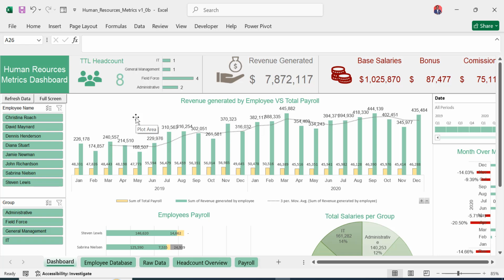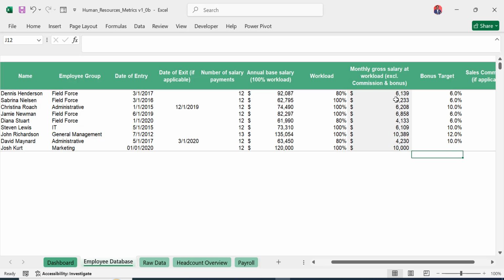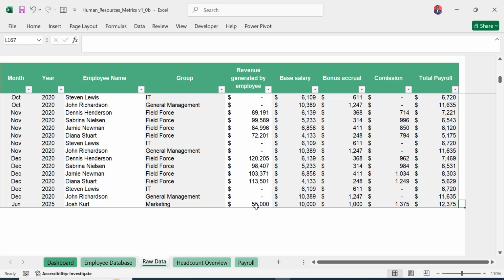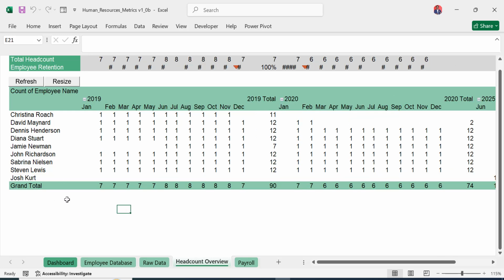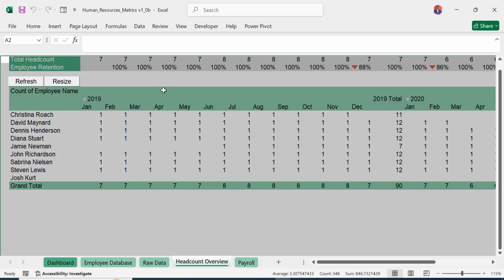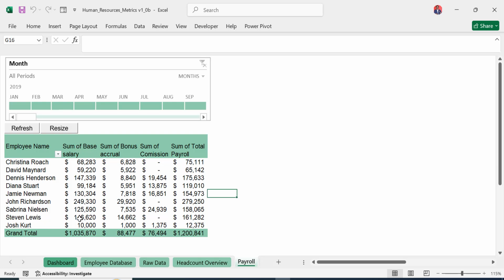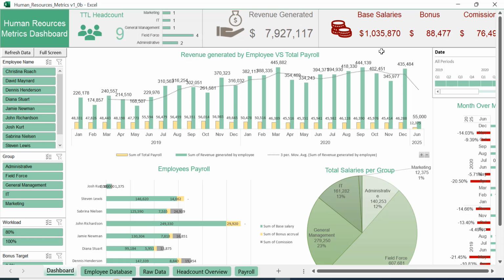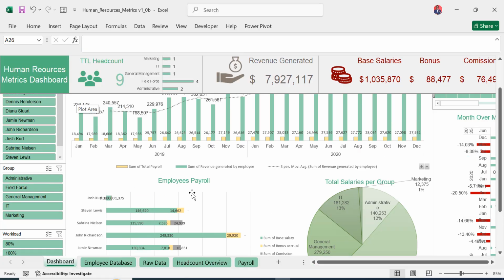6 Human Resources Matrix Template